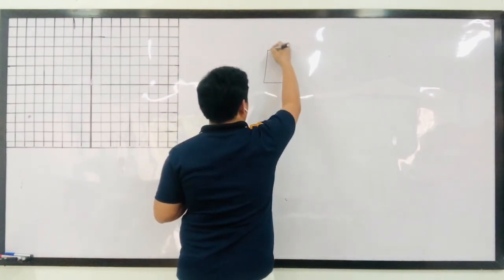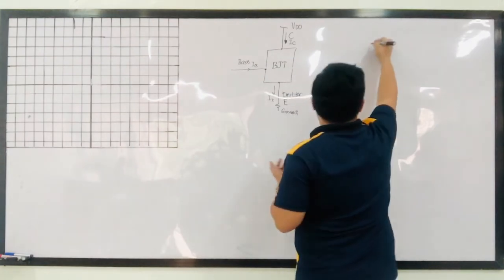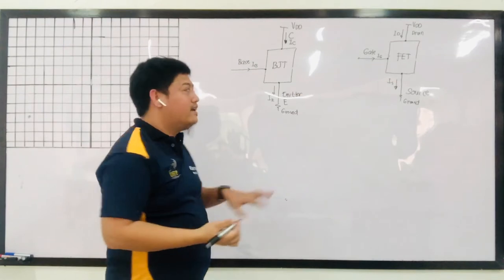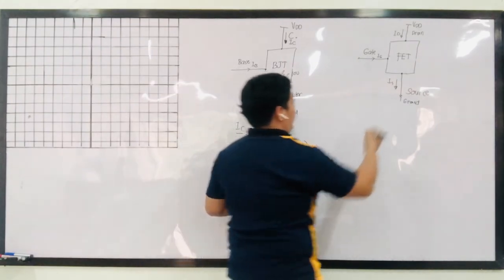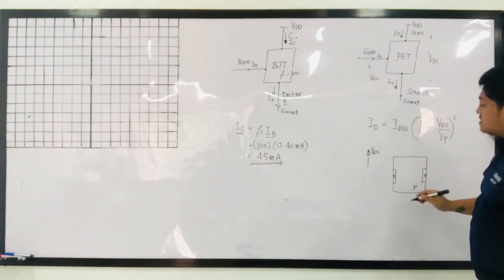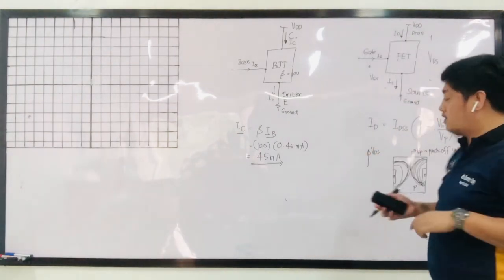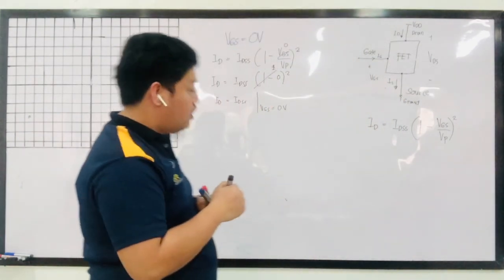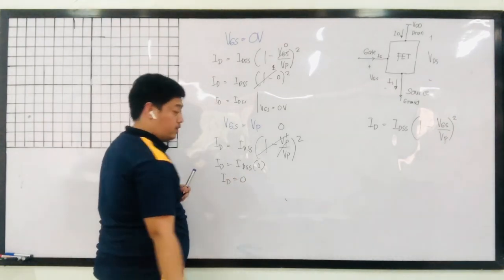Lecture 3 - Field-Effect Transistors (FET) Calculations and Graph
FET Calculations starts with the comparison of currents in BJT and FET.